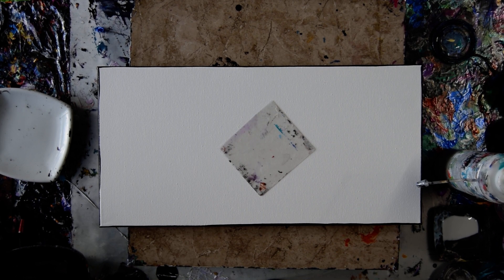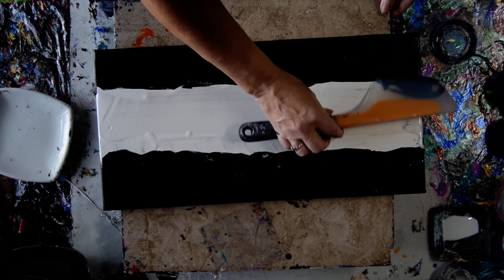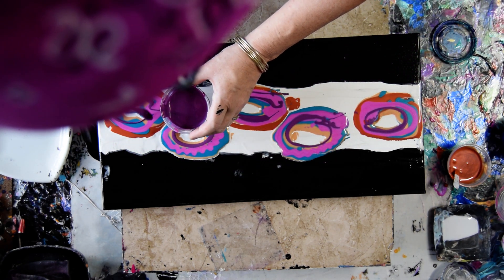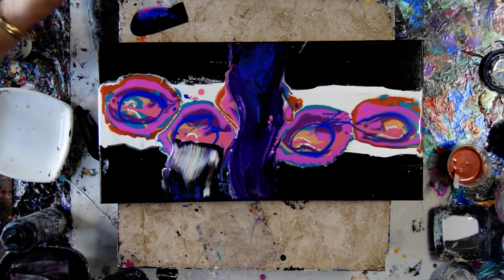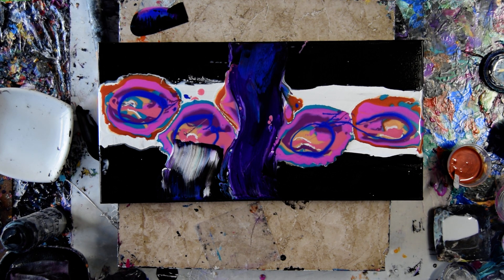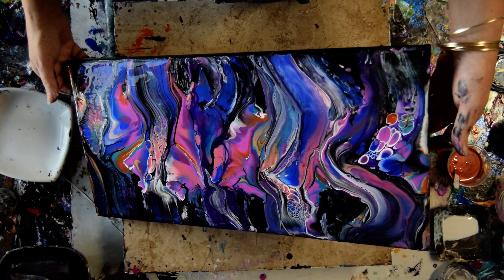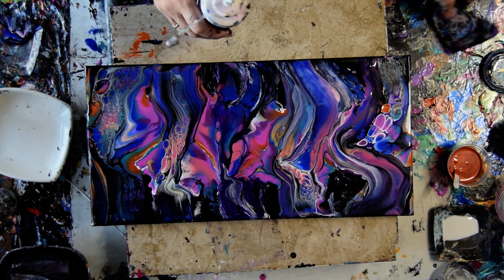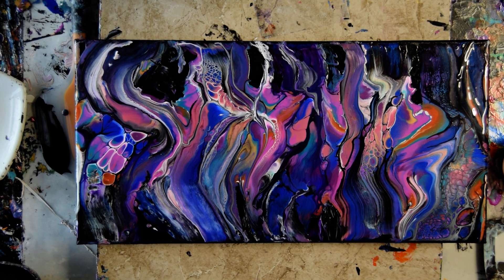#8412 Prizm Pour Awesome Colors Swipe Contemporary Art Fluid Acrylics 11.17.2021intuitive art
Prism Pour colors used
 Blue Velvet
Egyptian Coin
Water Dragon
Twilight Violet
Bonfire
Pink Diamond
Hot Orchid (na)
Frozen
Pink Lady

#8412 Prizm Pour Awesome Colore Swipe Contemporary Art Fluid Acrylics 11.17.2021intuitive art

 I am using a 10" x 20" stretched canvas. In this video, the paints I use are Prism pour colors, acrylic paints mixed with Vivid Poly Pour( both available from Colour Arte) to extend and help them flow more easily. The ratio is 1-ounce Vivid Poly-Pour to 1/2-3/4 ounce of paint and (guestimate) an additional 1/2 ounce GAC 800.
 I strongly recommend using GAC 800 by Golden as a recommended addition to colors. (25%) to avoid crazing, especially if you have not allowed the paint to stretch as far as it will go. GAC 800
. Recently additional pouring medium was used to thin the mixture, I used GAC 100(because I had it) but I believe Floetrol would work also.
 I advise a well-ventilated room and those with respiratory issues to avoid or use a respirator.
To release any air bubbles in the paint that might result in hard dry bubbles a sharp object such as a skewer is used to remove the bubbles in evidence while the artwork is still wet.

The cell accelerator used to create a blooming effect is most often Amsterdam black or White mixed into Aussie Floetrol roughly 3/4 Aussie Floetrol1/4 paint, alternatively, the mix can also be a half and half mixture depending on your preferences. An alternative Cell activation recipe using American Floetrol (same ratios)must include 10 drops of Minwax pre-stain wood conditioner added for every 2 ounces of mixed paint. Other recipes for drops added may vary. This works for me.

 My usual "pouring" mixture recipe used for my other acrylic paints is generally is 3/4 Floetrol with 1/4 (estimated) GAC800 from "Golden" (prevents cracking and adds shine to dry artwork.)mix into it thoroughly. Amounts will vary depending on the viscosity/thickness of the acrylic paint being used and the color saturation of the paint used, so modify the amounts of color needed accordingly. When mixing, I like to begin with half pouring mixture and half color. After that is mixed thoroughly, I add more pouring mixture until the viscosity (thickness) is like warm hone. If I want it thinner, I add more Pouring mixture. If the color is not strong enough, I add more pigment. When mixing colors, my amounts are always estimated and then altered to get the right consistency I like.
If you are not using squeeze bottles, I suggest using a container that has a tight-fitting lid or seals the container with Glad sticky wrap. I have often used the 4oz size plastic deli containers with airtight lids, and the paint keeps for a long time in them, but you must stir before using the mix again.

 instinctive art